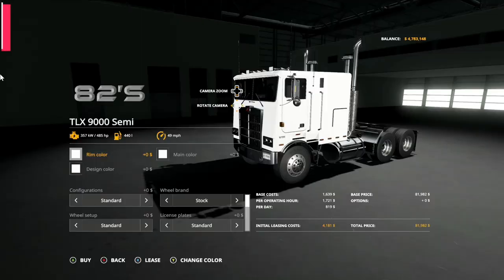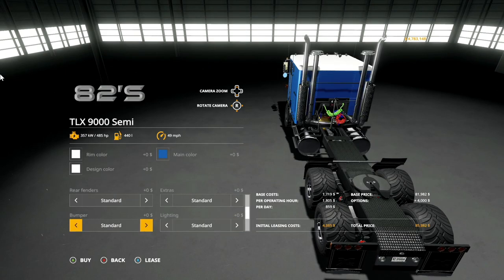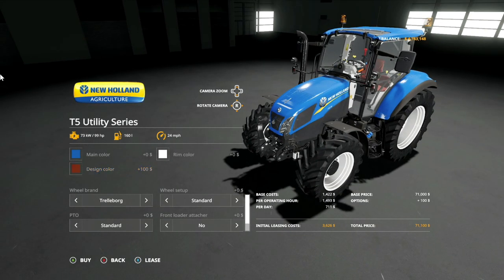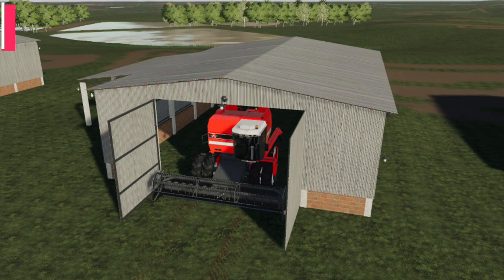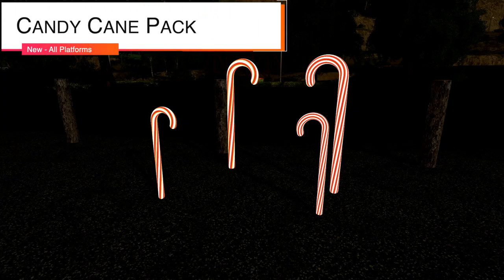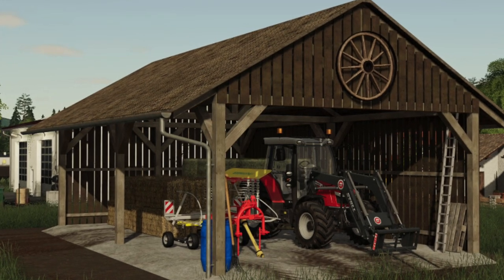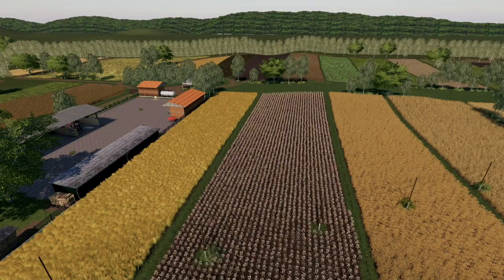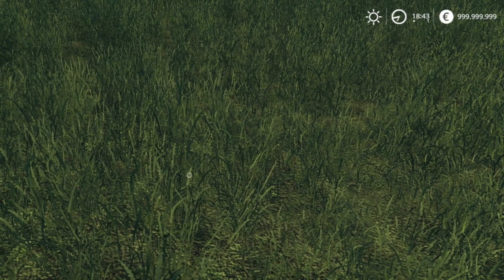New Mods! The TLX 9000 Semi Is Out Now! (37 Mods) | Farming Simulator 19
New Mods & Mod Updates - December 10, 2020
“The TLX 9000 Semi Is Out Now!” (37 Mods)

0:00 - Intro
0:09 - Mod Overview
0:29 - TLX 9000 Semi
7:46 - New Holland T5 Utility Series
9:18 - Silo Distributor Fork
9:59 - BANDEIRANTE RASTER H9
10:21 - Famed A Plows
11:00 - Lajta Plough
11:19 - Lizard FS60/2
12:12 - Shed 15x19
12:38 - Petro Farm Sale Station
13:06 - Old Wooden Shed
13:20 - Pull Through Workshop With Lift
15:34 - Hay Shed For The Farm
15:44 - Street Light Pack
16:08 - Lighted Candy Cane Pack
16:46 - Westbridge Hills
17:07 - Hagenstedt
17:19 - La Coronella
17:48 - La Coronella 2.0
18:20 - Blue Mountain Valley
18:38 - Dangreville PE 32
18:46 - Farmhouse
18:58 - Biomass Heating Plant
19:07 - VStRuk HY-400
19:42 - Petro Farm Gas Station
19:59 - Fieldshelter
20:07 - Open Cow Pasture
20:30 - Sosnovka Chicken Pen
20:40 - Goldcrest Valley Chicken Pen
20:53 - Lizard T-150K
22:42 - SP Dump Trailers
23:24 - Homestead Economy Map
25:16 - Trail King 50 LP
25:51 - Agromet U417
26:57 - PLN-5-35
27:21 - Combine XPerience
27:37 - Trailer Axle Blocker
27:50 - Real Time
27:58 - Outro

Most All Mod Videos Use Pacific Northwest As The Testing Map. (This map is available on mod hub for all platforms)

🔷 Helpful Links! 🔷

PS4 Pro, Nintendo Switch